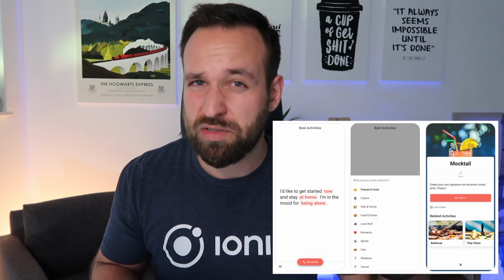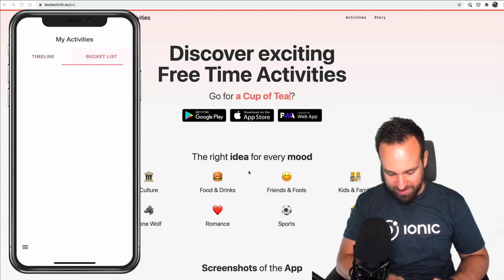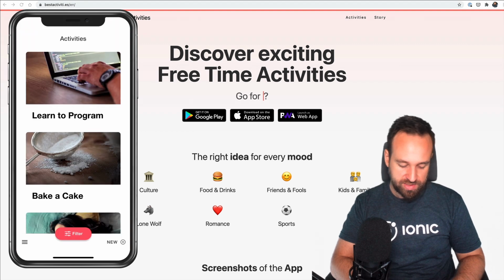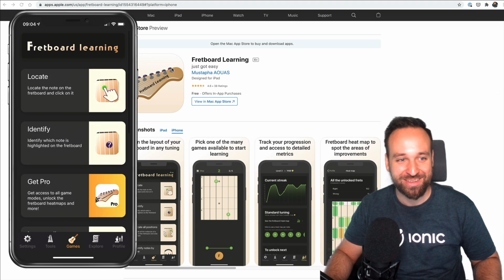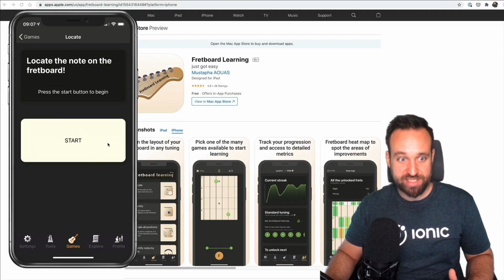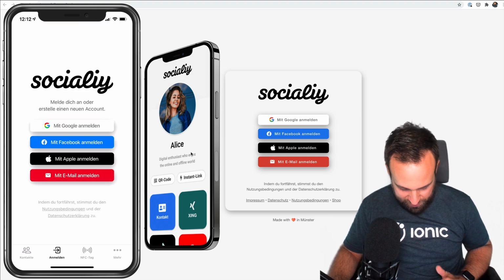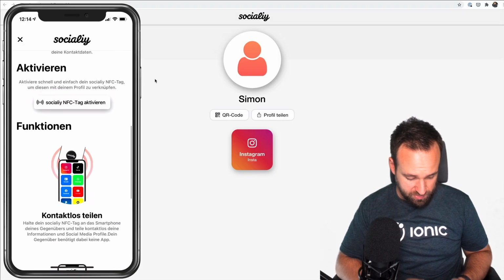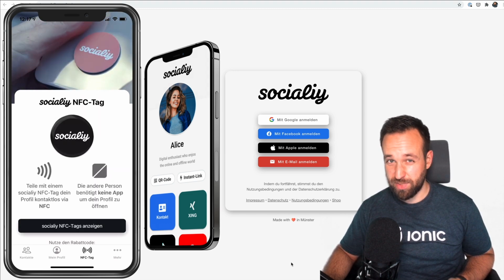Ionic App Review 👏👏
Finally a new Ionic app review! This time we've got some cool UI patterns, gamification and NFC inside the apps that I review.

00:00 Intro
01:02 Best Activities
07:26 Fretboard Learning
13:39 Socialiy
19:46 Outro